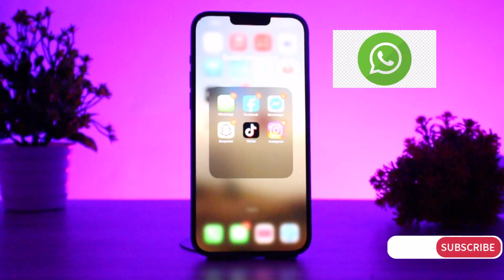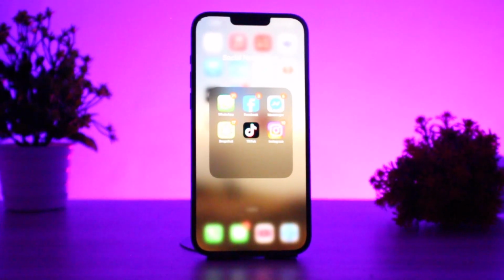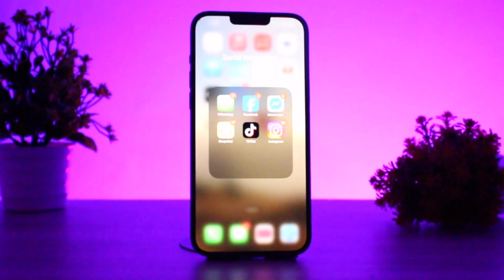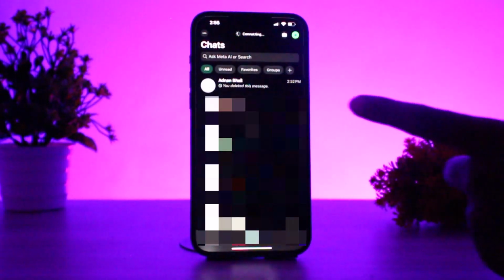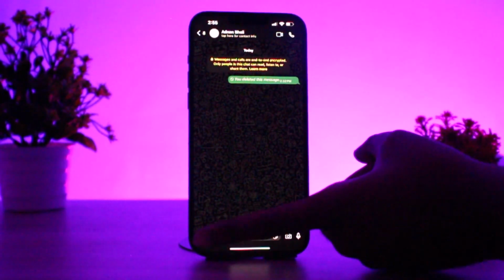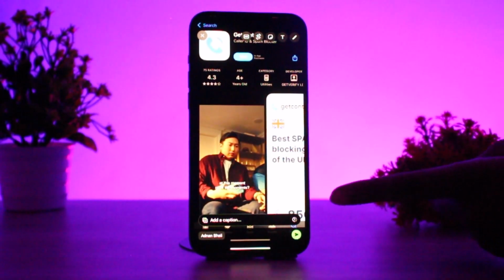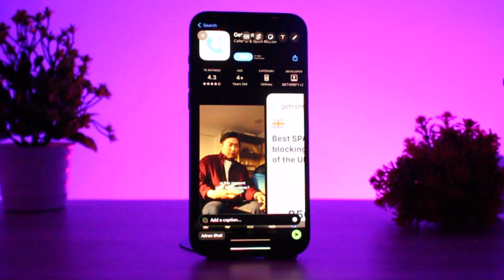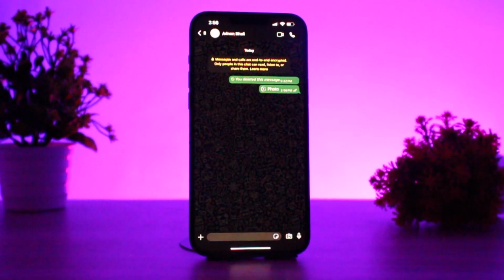How to Use WhatsApp's View Once Feature for Photos - Here's How You Can Use It - 2025